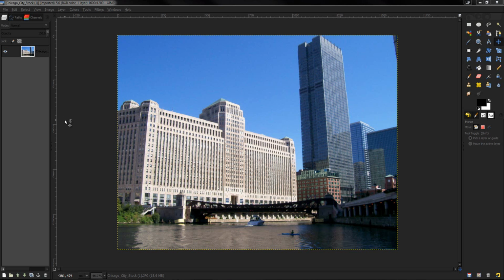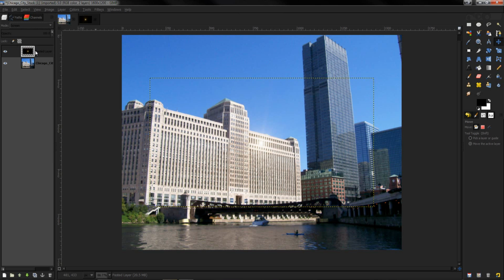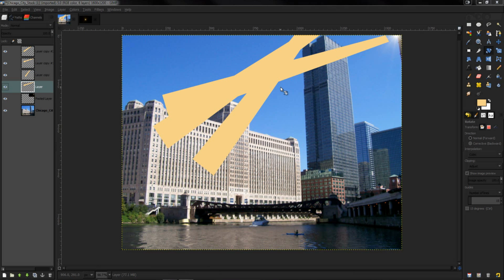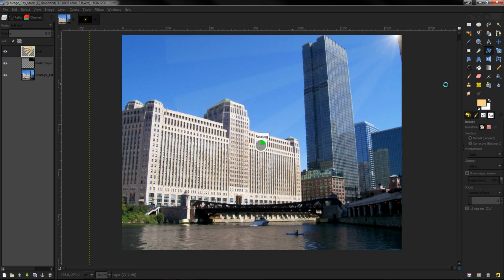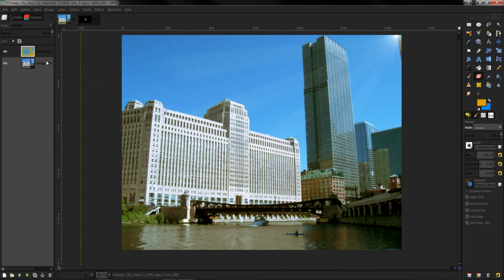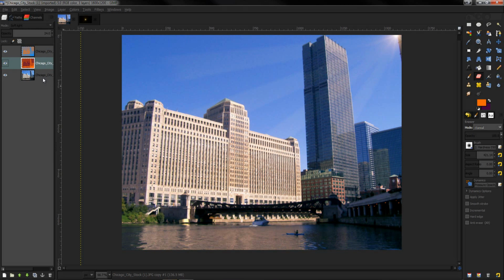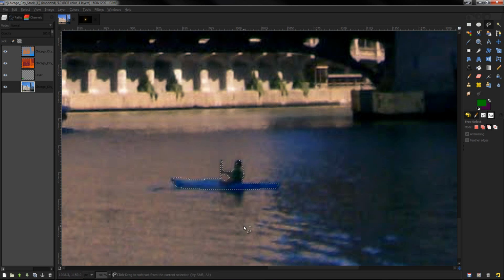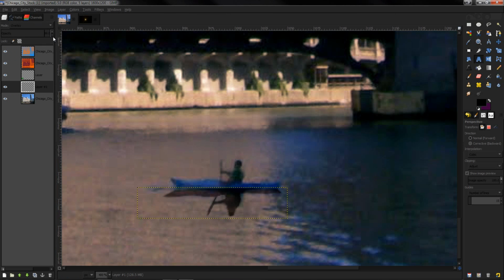Enhancing Your Final Image: Gimp Tutorial #6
Skype: PM for it :D

| IGNORE THESE! |
Gimp tutorial
Speed arts
glossy text
images